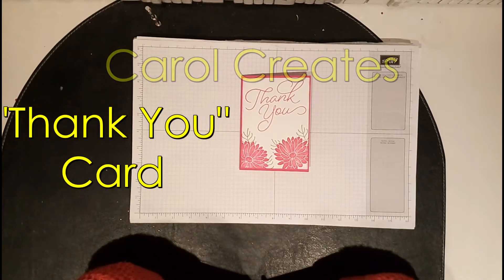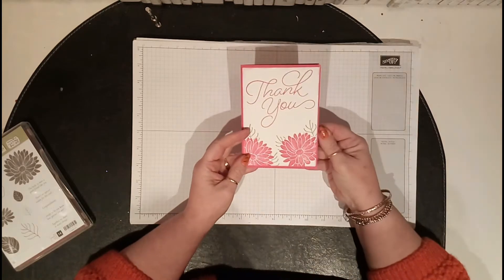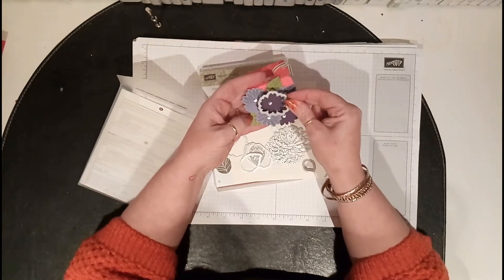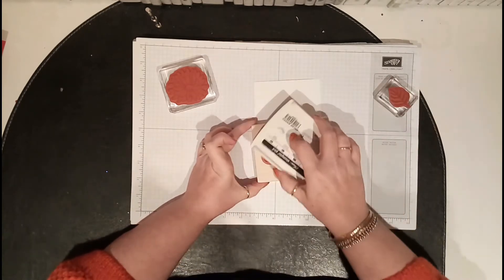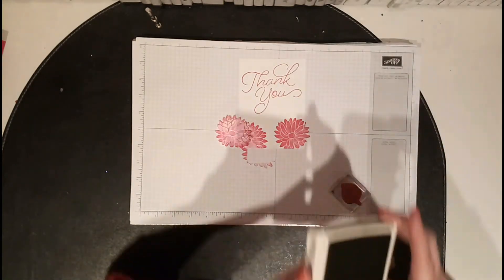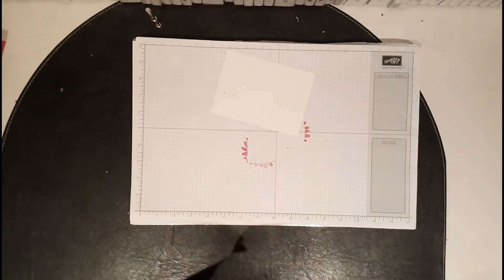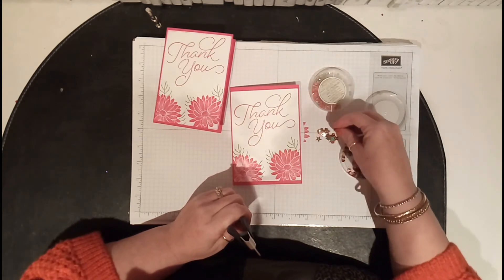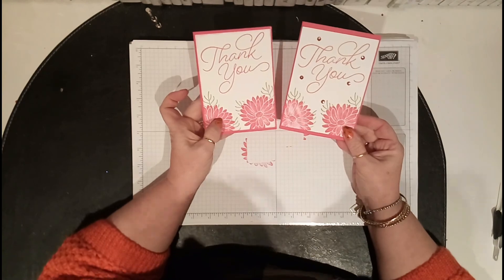Carol Creates - "Thank You" Card - Stampin' Up!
Another Carol Creates for you all and today we're using "Melon Mambo" with some lovely stamps to create a nice refreshing Thank You Card. The recipe is below!